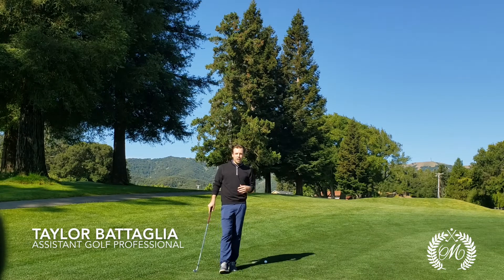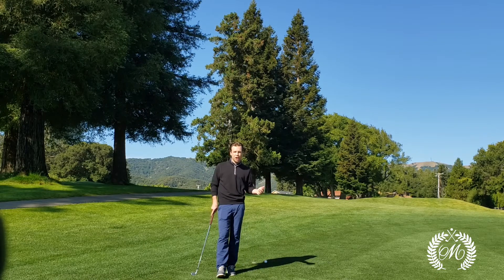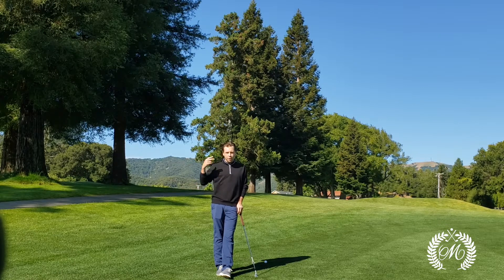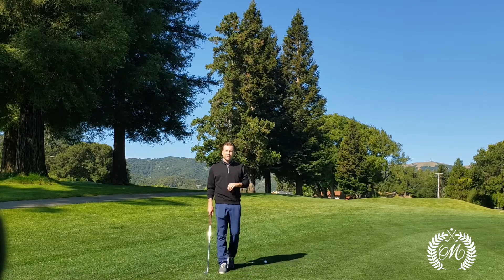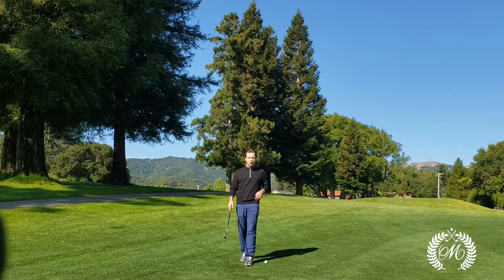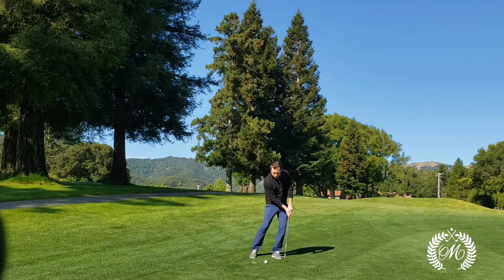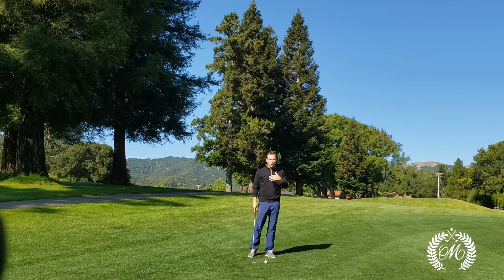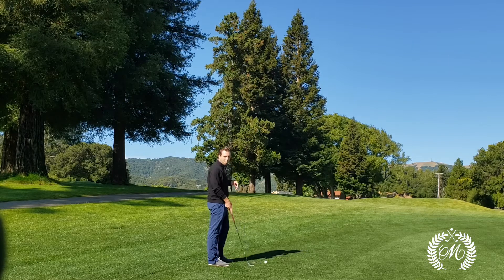Tips from the Pros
MCC Assistant Golf Professional Taylor Battaglia explains how to hit a high shot when you find yourself behind a tree.